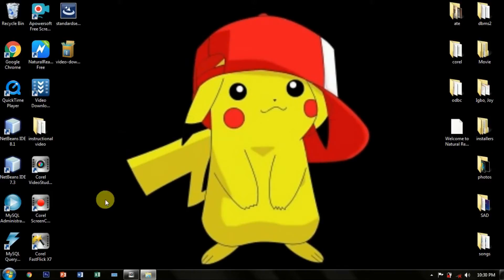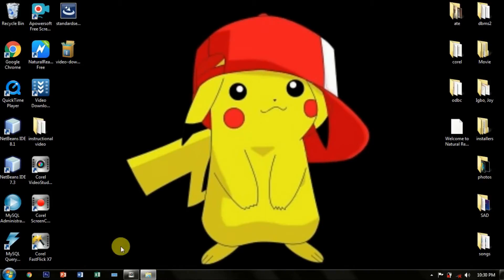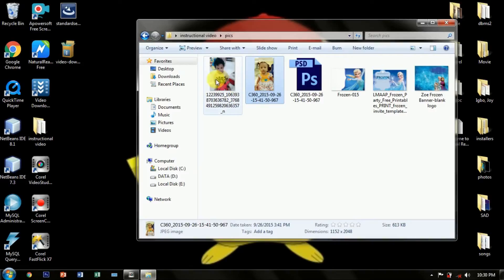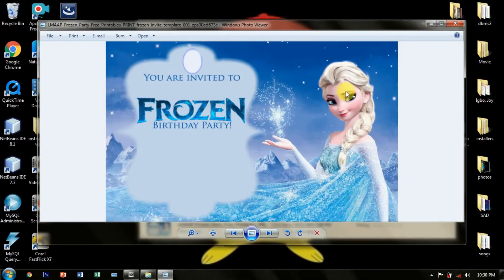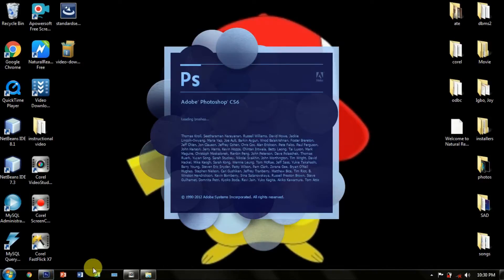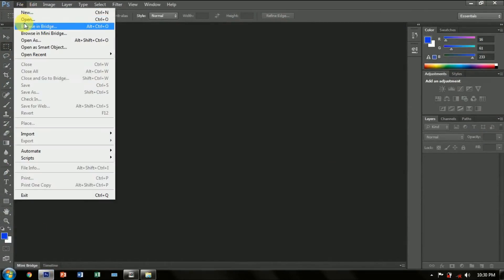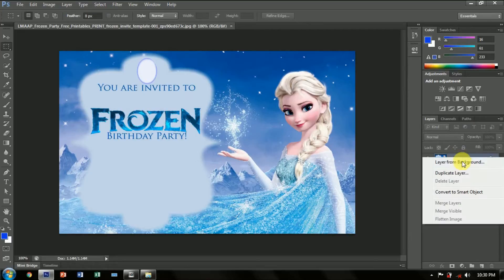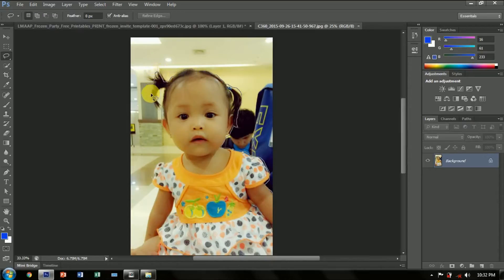How to design a tarpaulin using Adobe Photoshop CS6?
This video will give you tips on how you design your own tarpaulin in a simplier and easy way.

BY: Ma Joy Igbo
PCDS BSIT-3